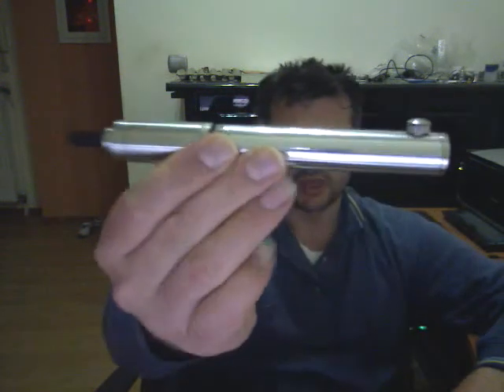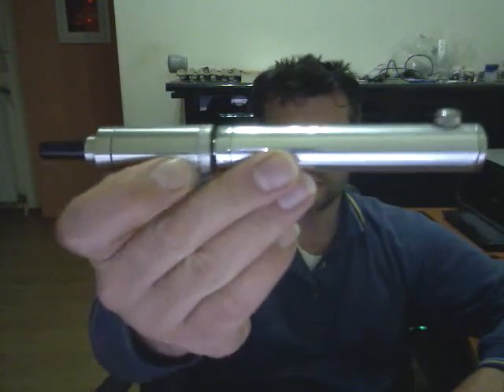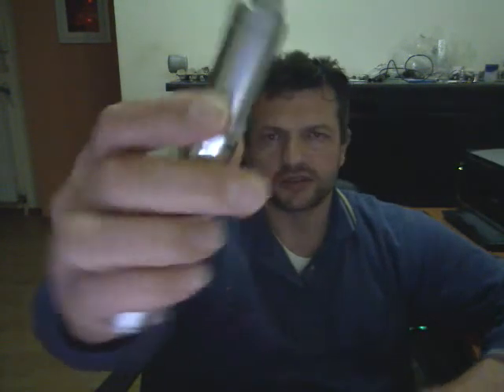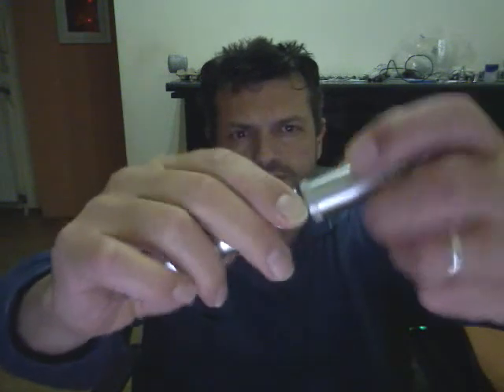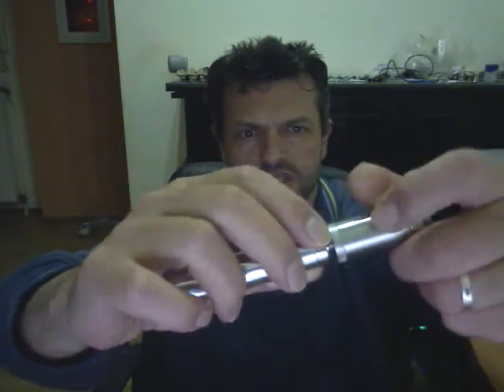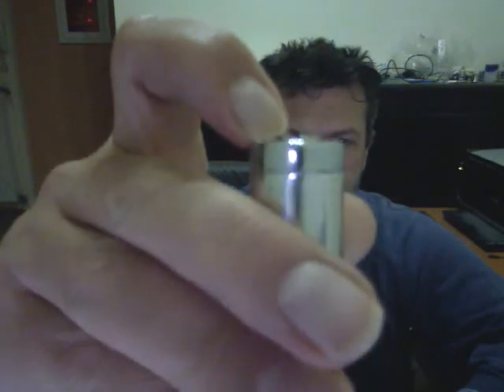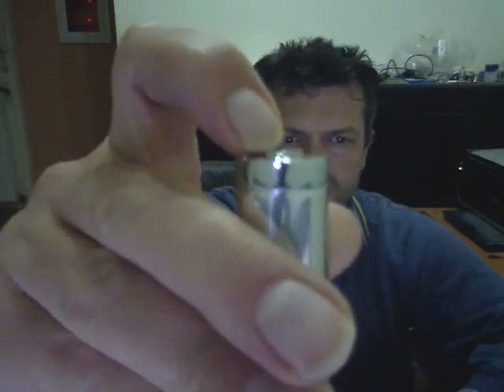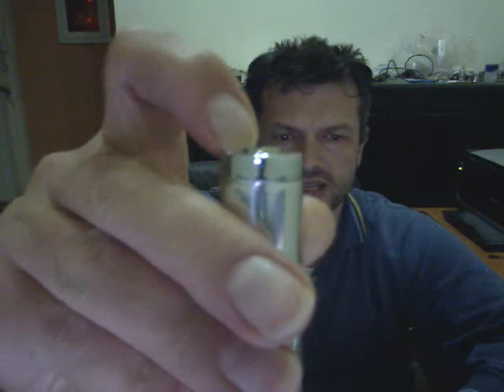GGTB and Iatty